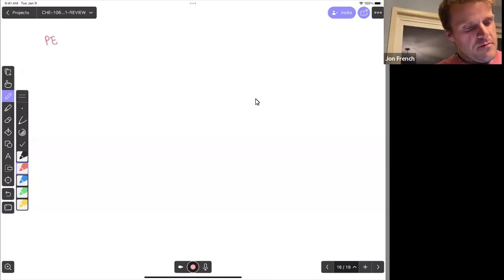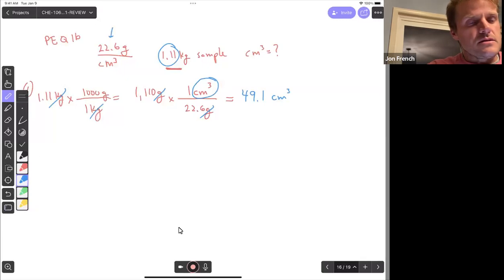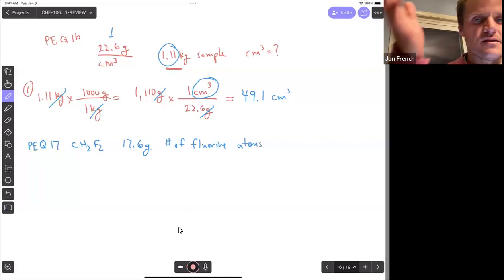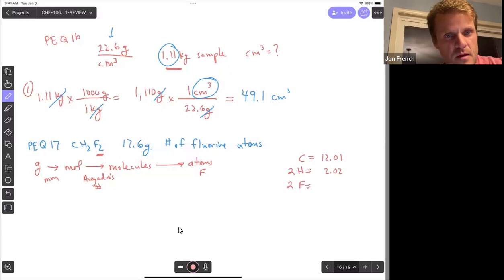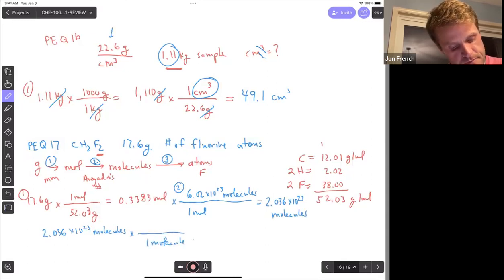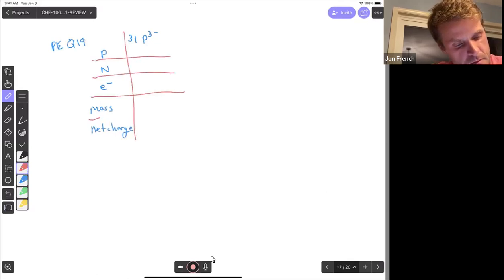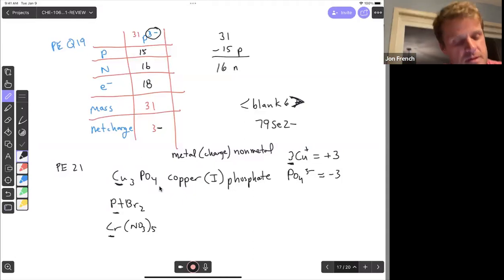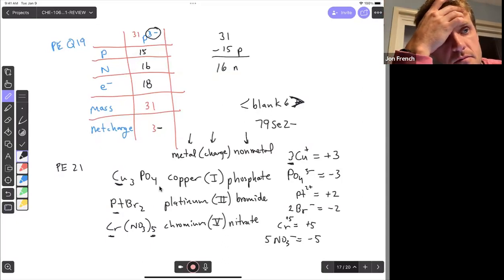CHE_106_Practice_Exam_1_Part_2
Review of question 16, 17, 19, and 21.